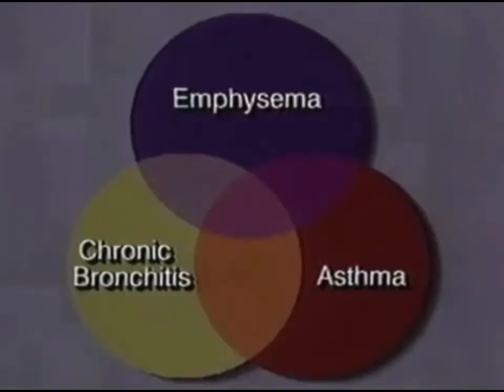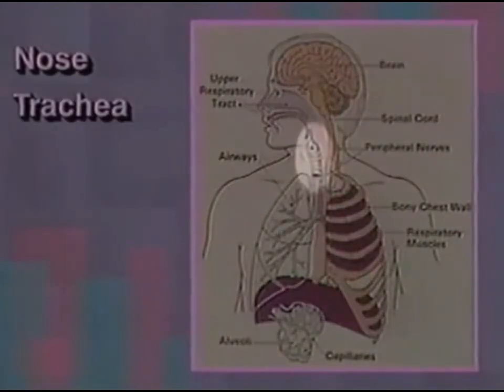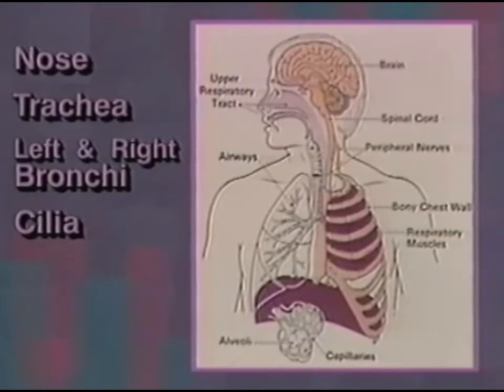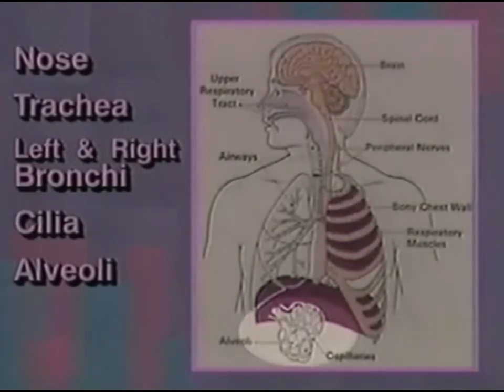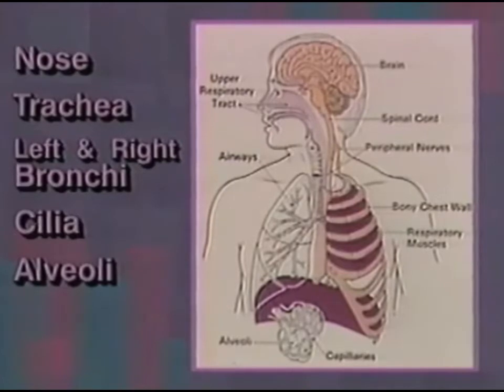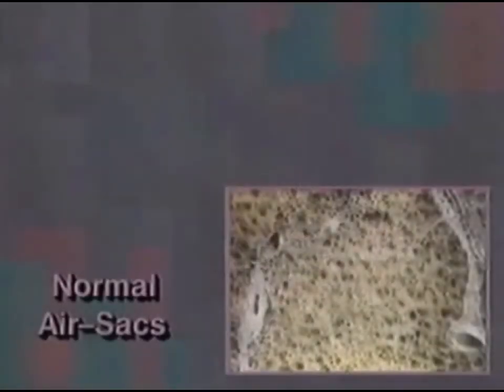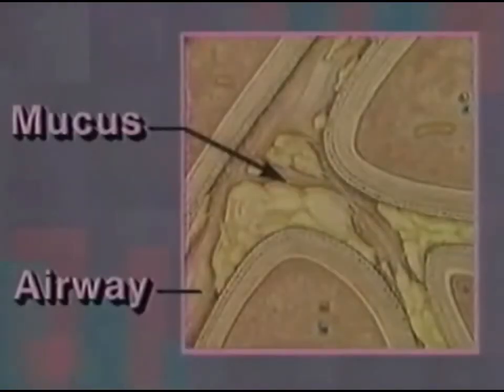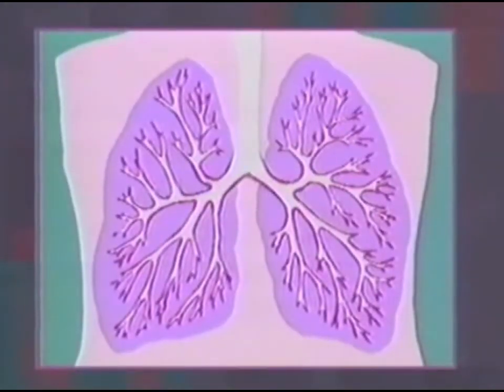Unintentional ASMR in Chairobics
Listen to the sweet and soothing voice of this women, as she talks about diseases, symptoms and medications